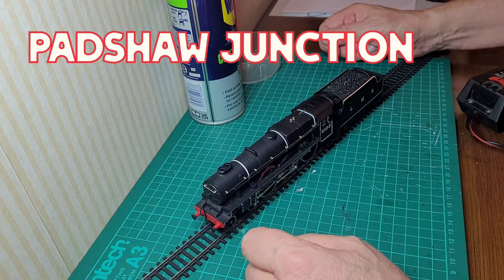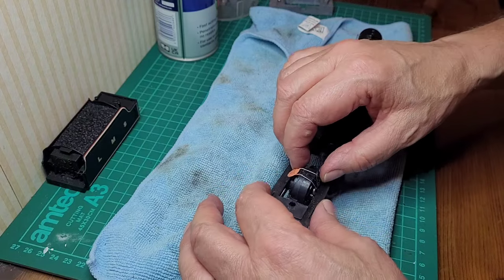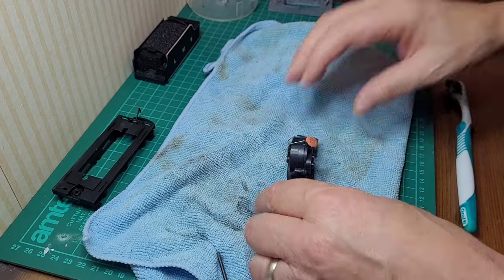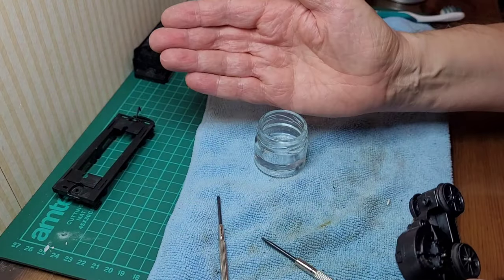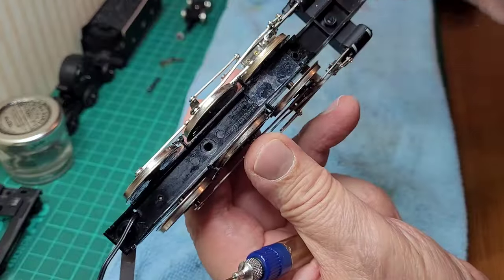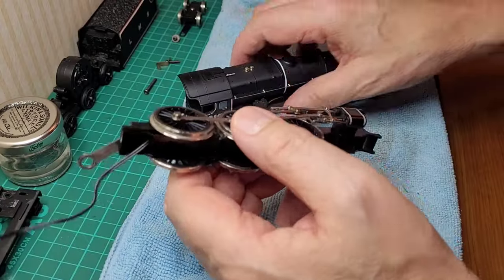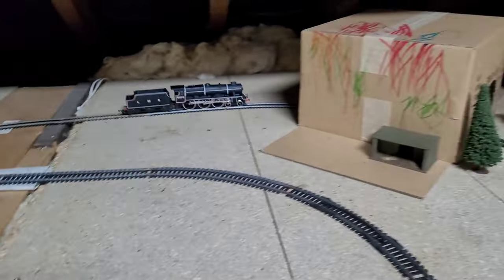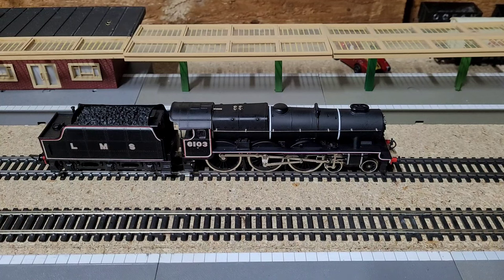Ebay Airfix Royal Scot. Service and Repair.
It's time to have a look at the Airfix Royal Scot purchased from eBay. What horrors await ?